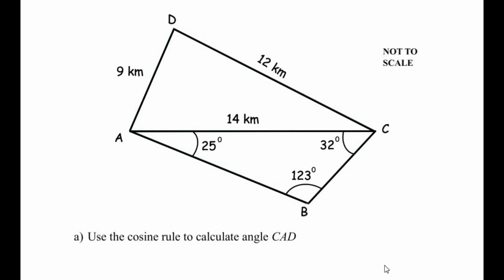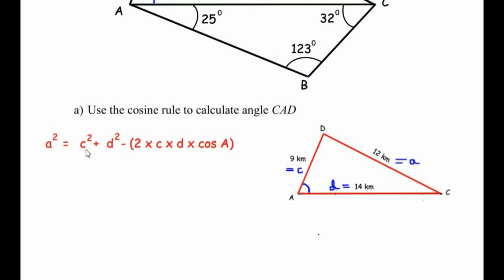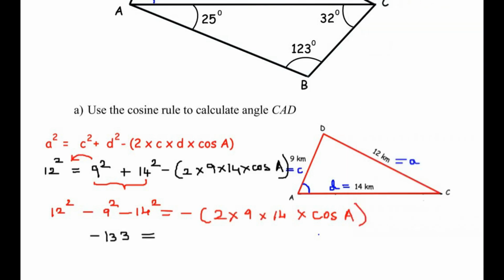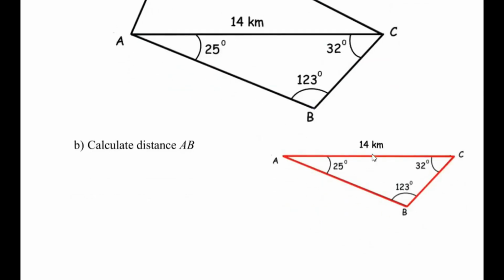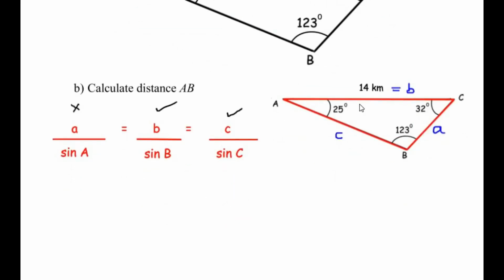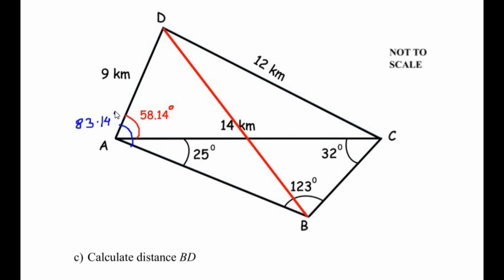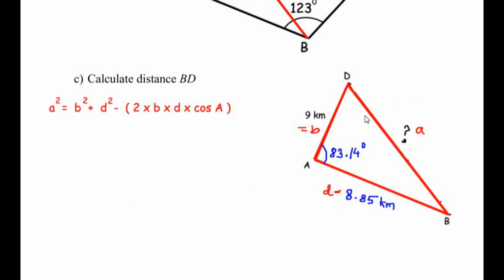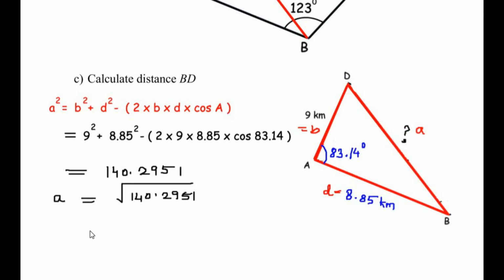In the figure, length of side AB = 14 km, AD = 9 km & CD = 12 km. Find the following..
This video explains an example from Trigonometry. and explains the use of cosine rule and sine rule to find the lengths of missing sides and angles.

Question with timestamps:

In the  figure, length of side AB = 14 km, AD = 9 km & CD = 12 km.
∠CAB = 25°, ∠ABC = 123° and ∠ACB = 32°.
00:05 - a) Use the cosine rule to calculate angle CAD.
03:53 - b) Calculate distance AB.
06:30 - Calculate distance BD.

Click on the link below to my video where I have explained in details "How and when to use Sine Rule, Cosine Rule and Finding the Area of a Triangle":

I will try my best to respond at the earliest:)